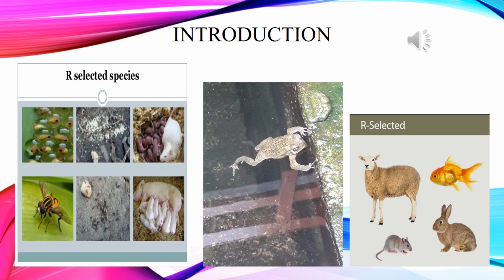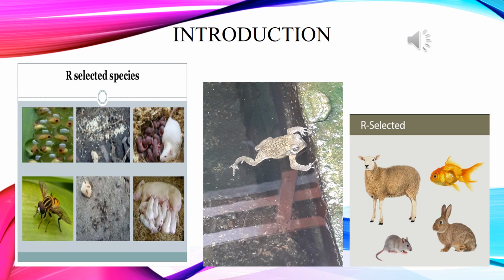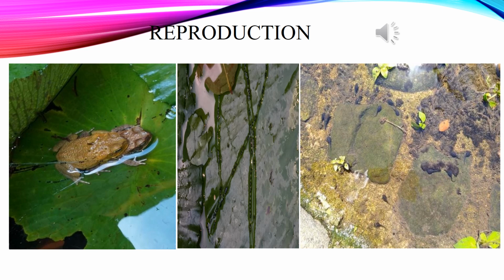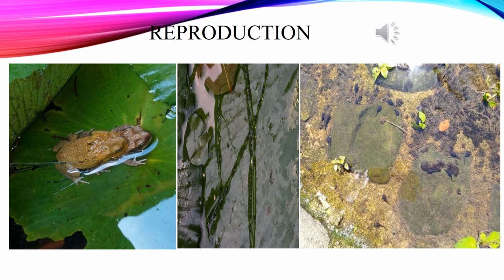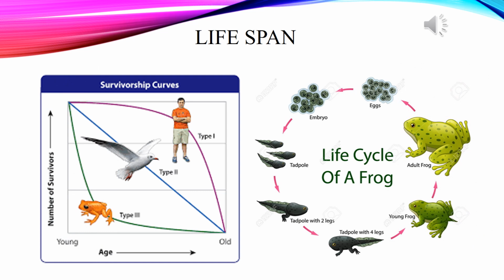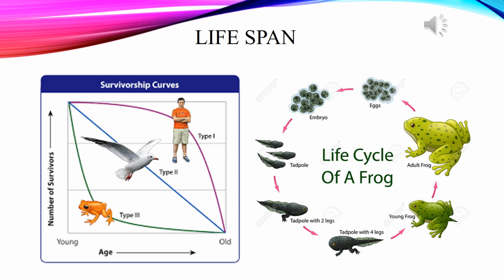Group R R selected species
BI201 Group R video describing r-selected species on USP campus